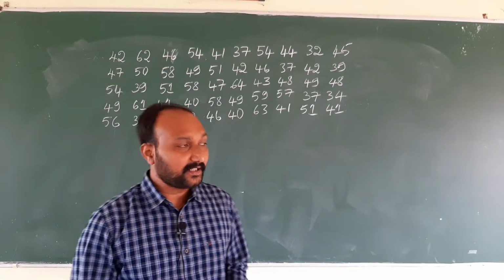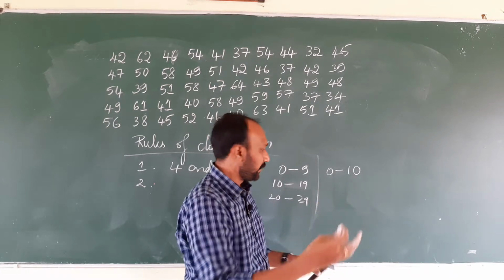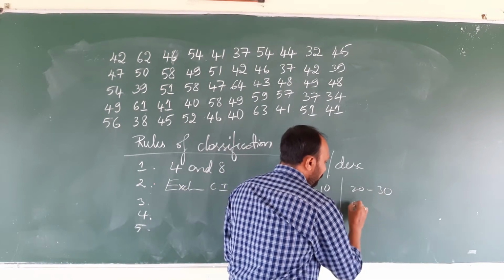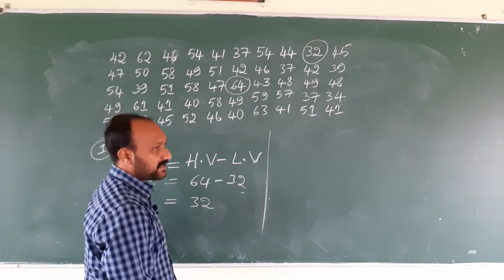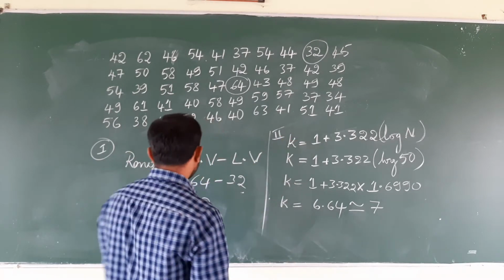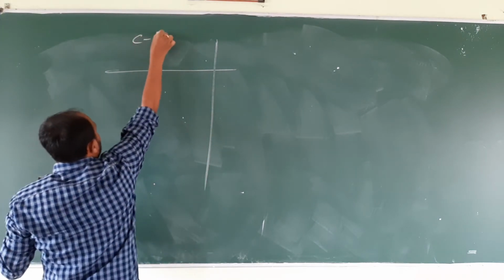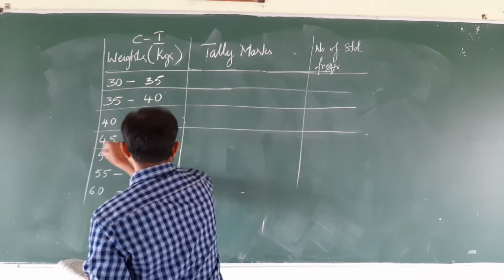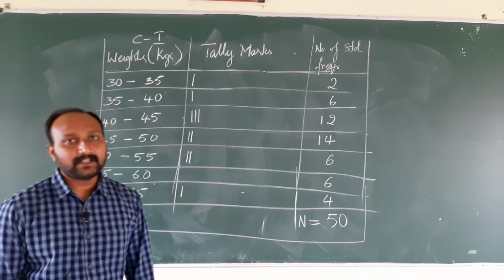Classification and Tabulation #7 | Continuous frequency distribution | principle of classification